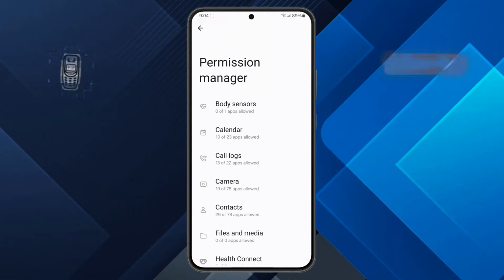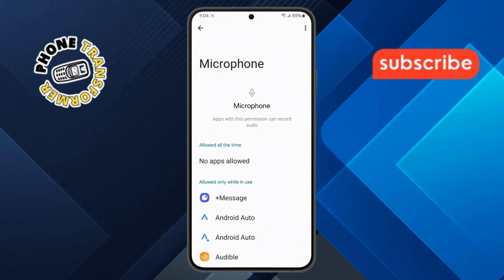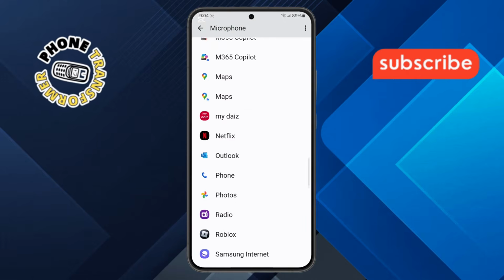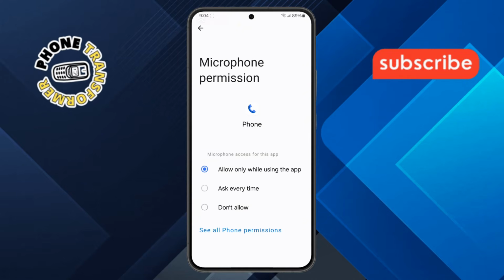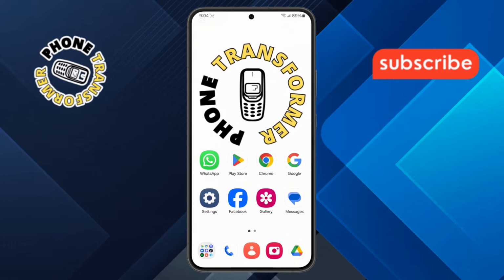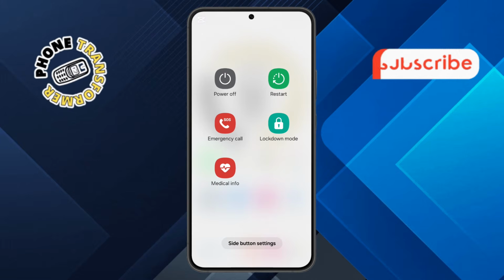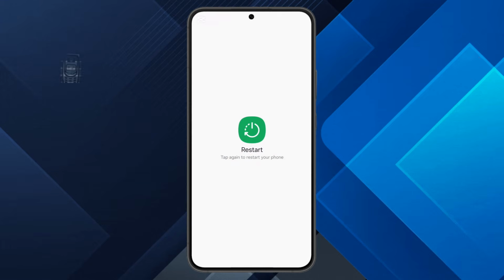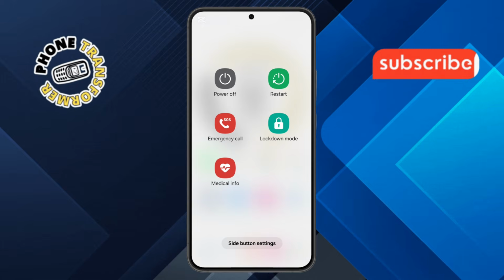How to Fix No One Can Hear You on Android Call - Quick Tutorial {2025}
How to Fix No One Can Hear You on Android Call

If you're experiencing issues where no one can hear you during calls on your Android phone, it can be frustrating. This problem could be caused by several factors, including microphone issues, app conflicts, or system settings. It's essential to identify the root cause to resolve it effectively. In this video, we'll explore some common reasons behind this issue and guide you through troubleshooting steps that can help restore proper call audio.

- Fix microphone not working on android calls
- Android phone no one can hear me during call
- How to fix sound issues on android calls
- Android call microphone not picking up sound
- Troubleshoot android call audio problem